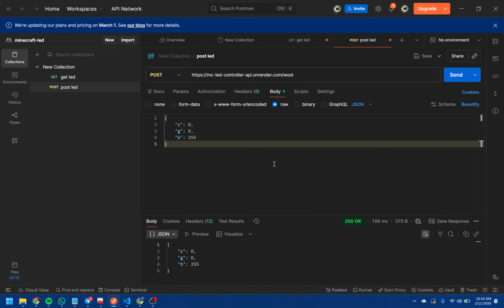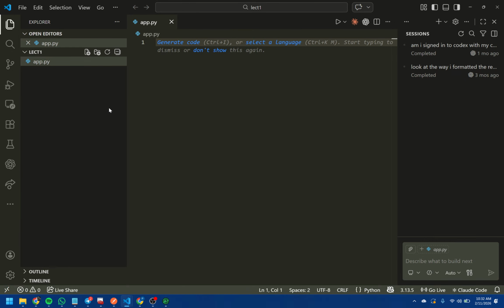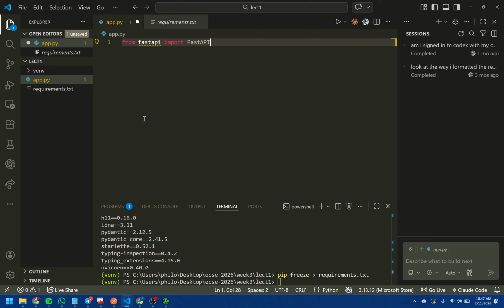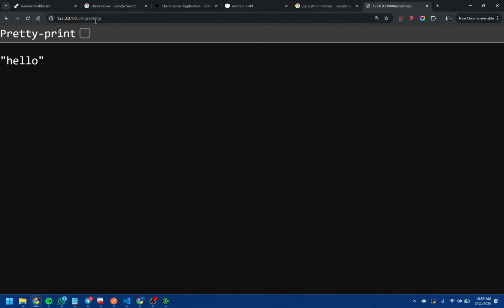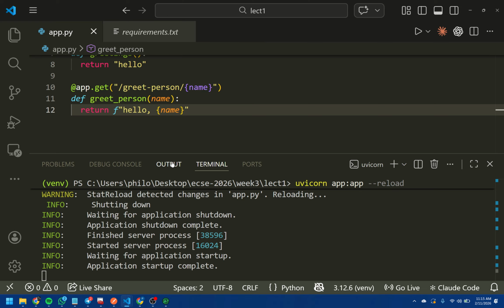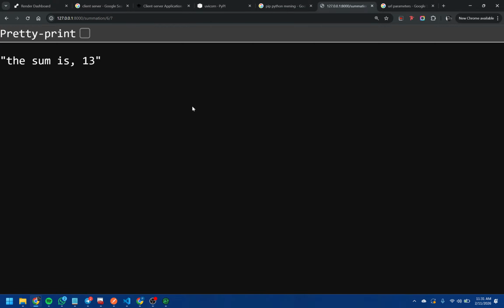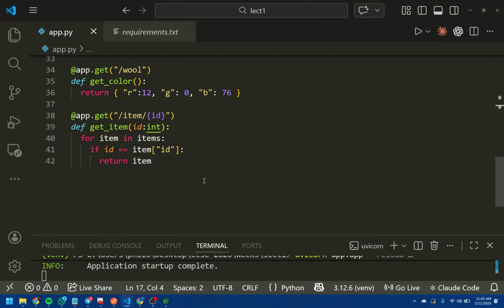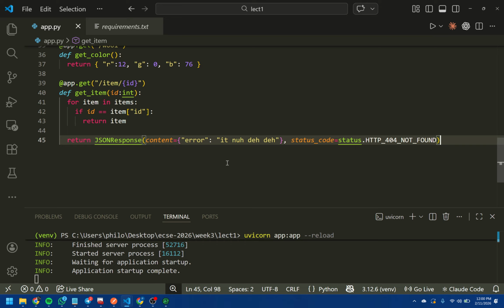ECSE3038 – Lecture 5: Introduction to FastAPI & GET Requests